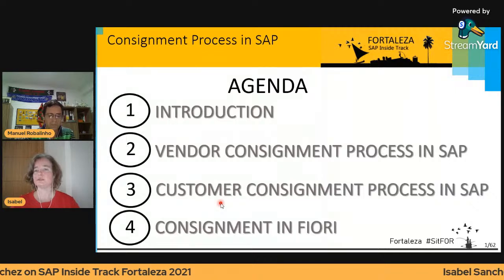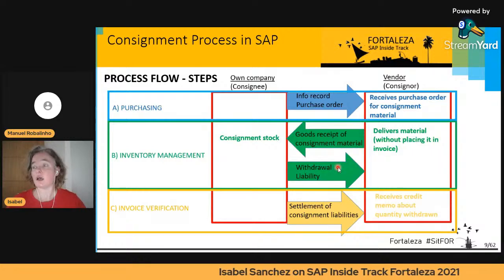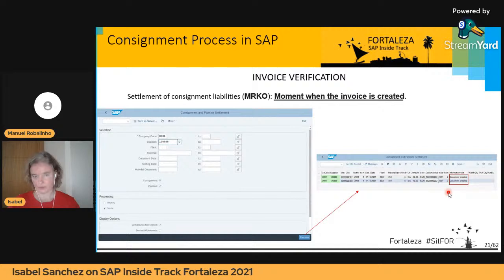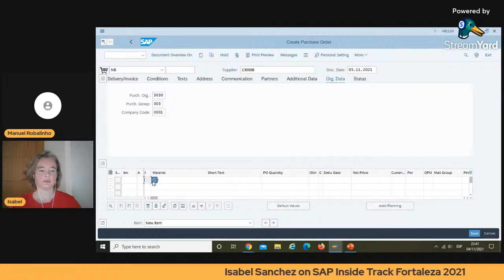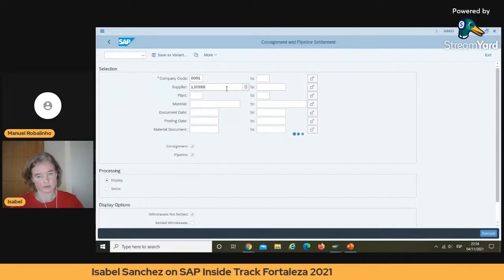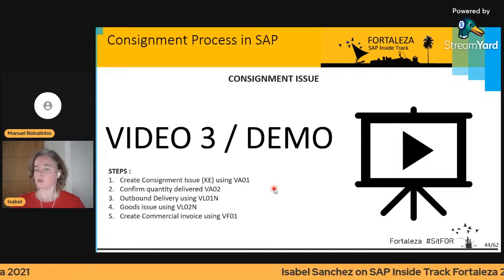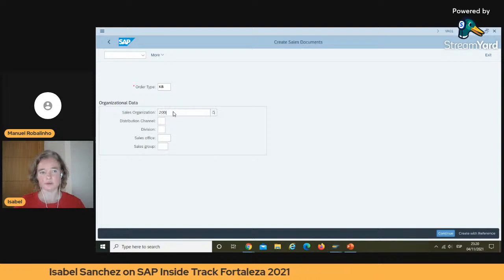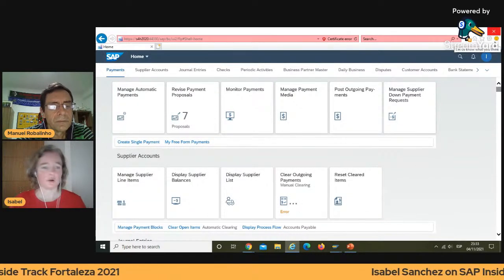Isabel Sánchez - Consignment process in SAP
SAP Inside Track Fortaleza presents:

Lecture: Consignment process in SAP
Speaker: Isabel Sánchez